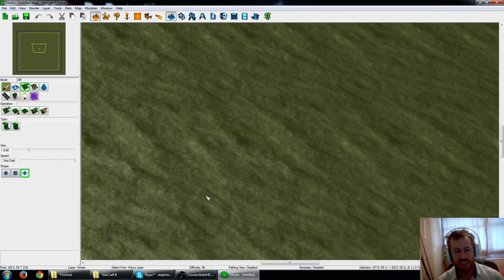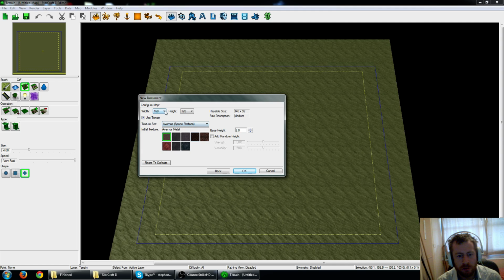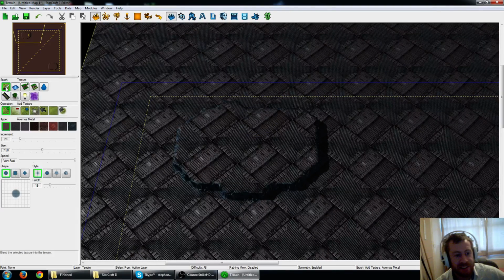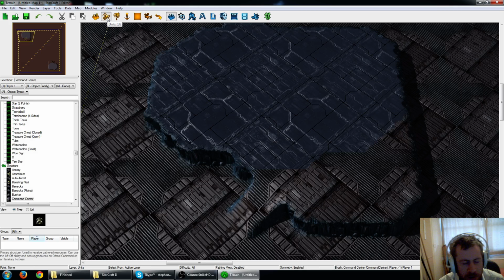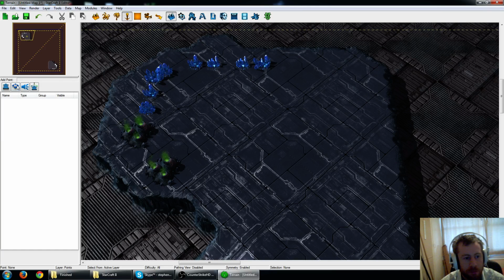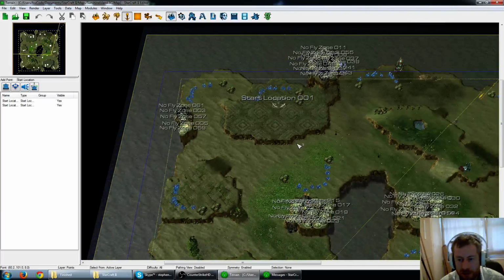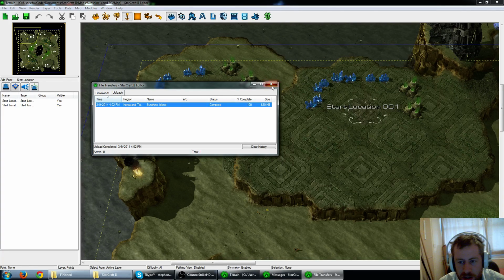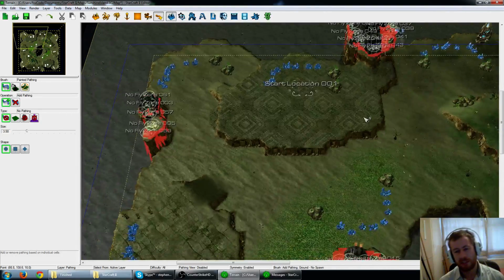Starcraft 2 Map Editor - Getting Started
Hello guys.

I recently had a look at the Starcraft Map editor and decided to make a quick video, showing you guys the very basics you need to make your own maps. Have fun and happy map making.